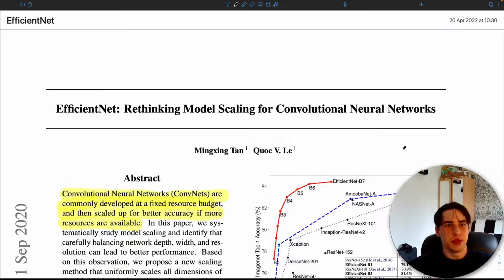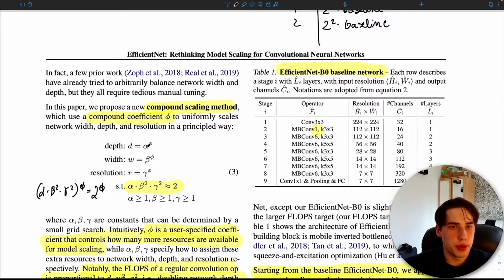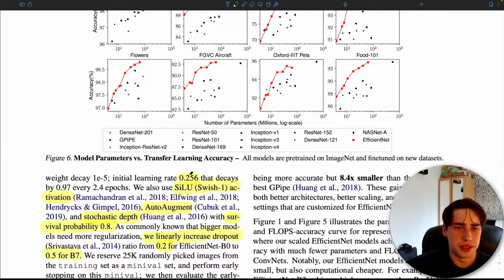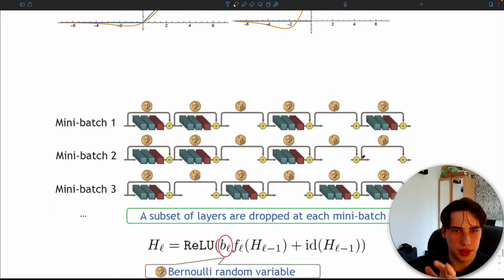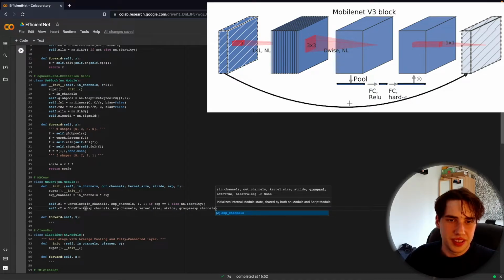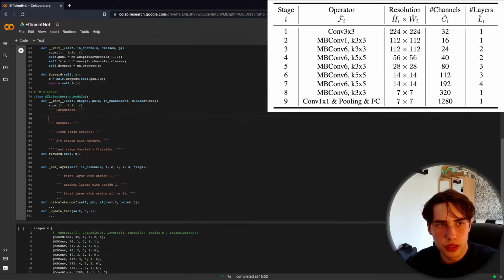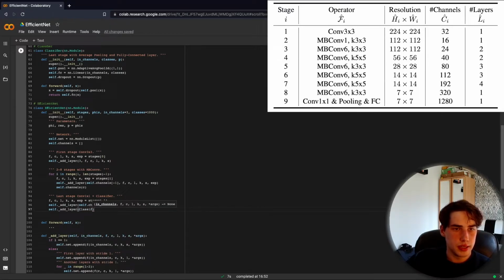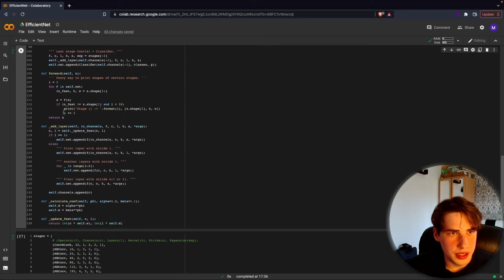EfficientNet | Paper Walkthrough & PyTorch Implementation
In this video I go through famous EfficientNet: Rethinking Model Scaling for Convolutional Neural Networks paper and implement it in PyTorch.

Timestamps:
0:00 - Overview
3:30 - Compound Scaling
5:23 - Architecture
7:10 - Implementation details
8:02 - Architecture Details
11:40 - ConvBlock
12:38 - Squeeze and Excitation Block
13:04 - MBConv Block
16:23 - Classifier
17:55 - EfficientNet